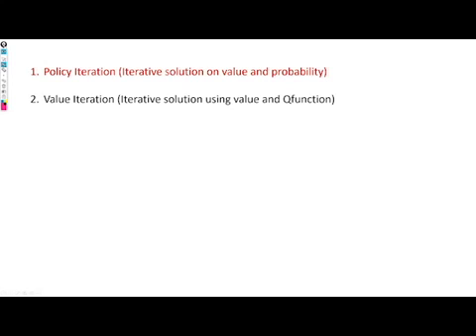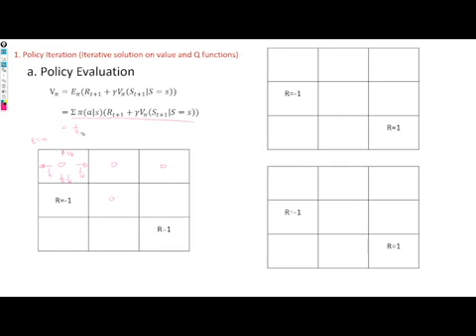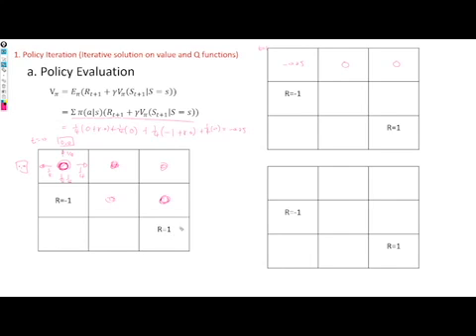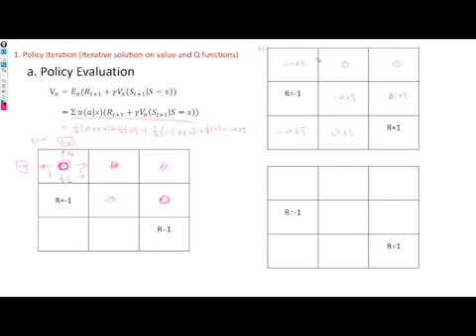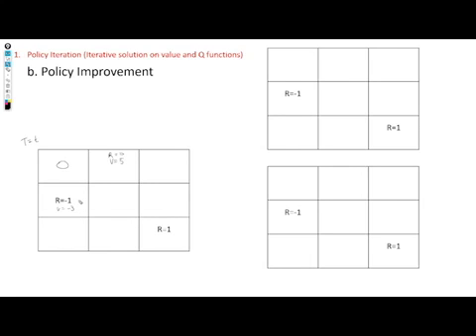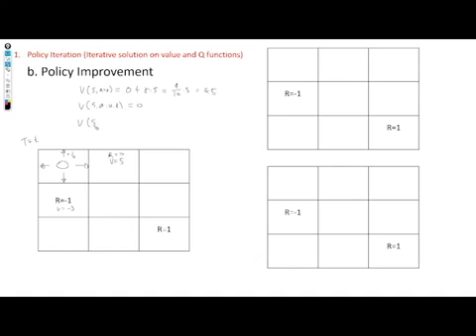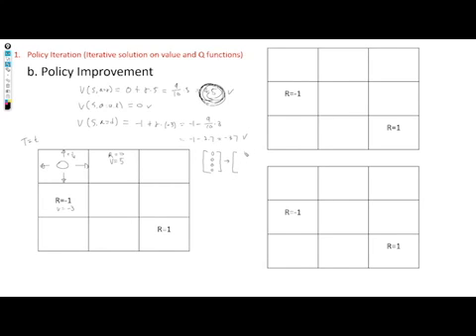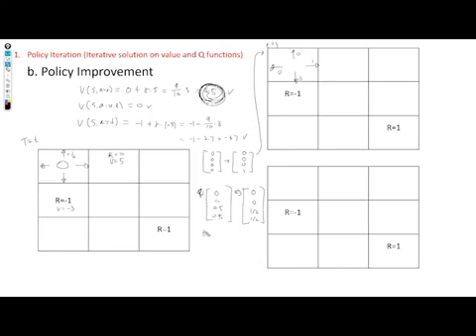policy eval 1